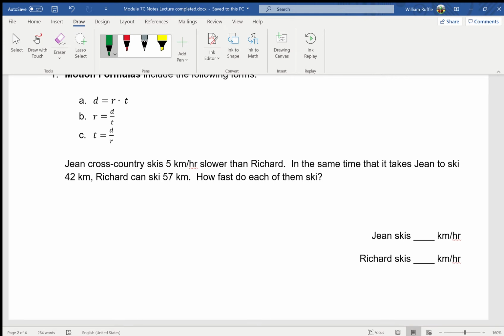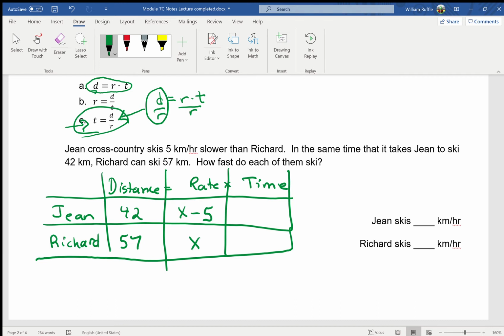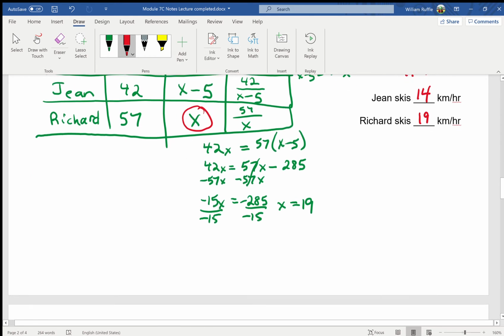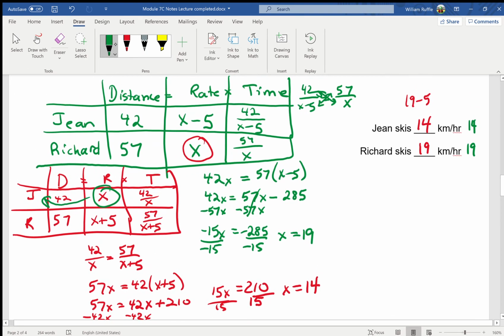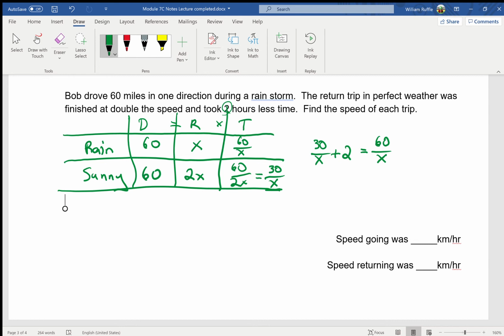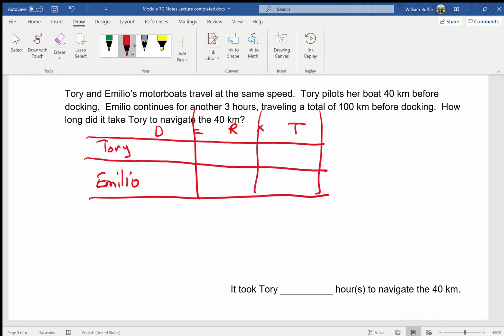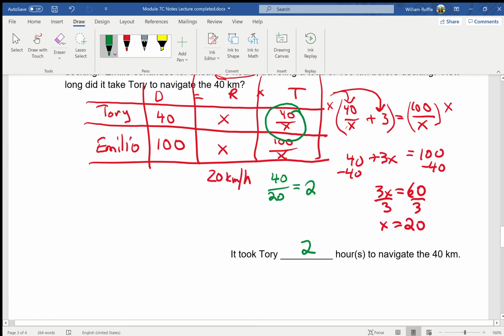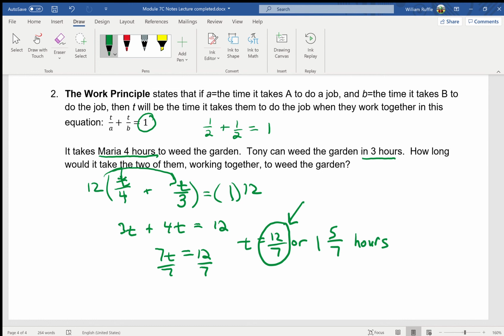Module 7C Notes part 3 word